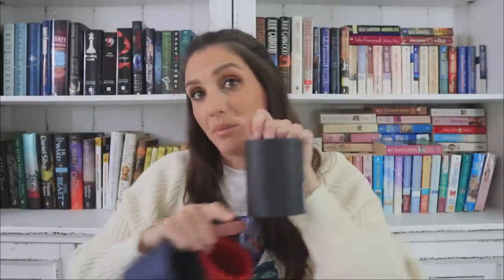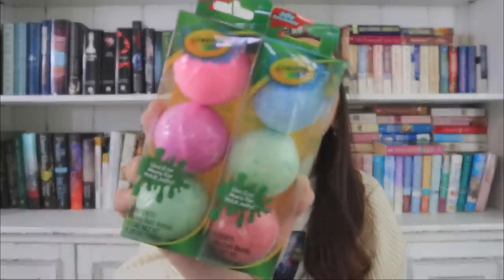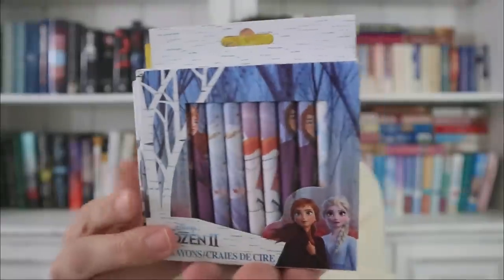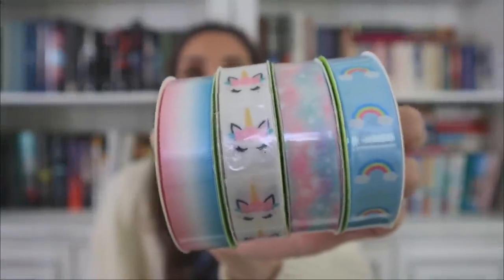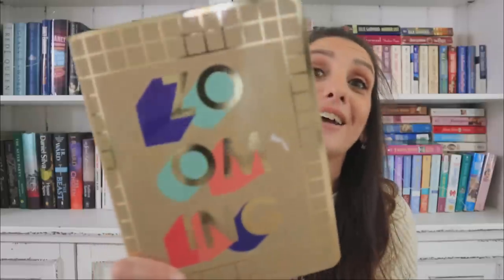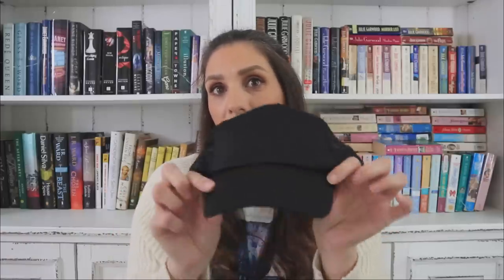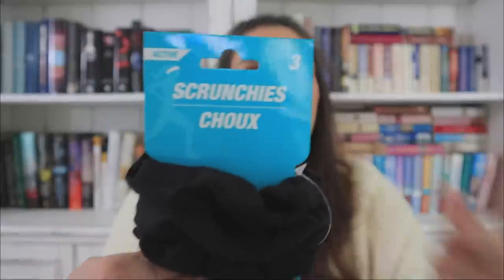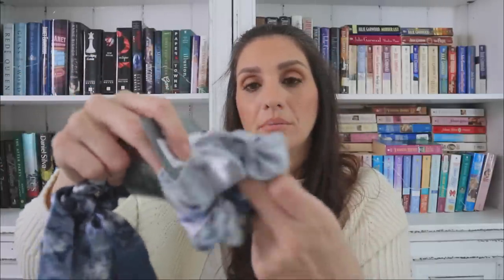💙 DOLLAR TREE HAUL **LULULEMON QUALITY DUPE?!** Brand New $1.00 Finds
Vanessa’s Instagram Account: @amaroscleaning

**I am so grateful for all your support and I am so blessed to have everything that I need and so thankful to have your love and kindness and that is all I could ever ask for. If you would like to send me letters I would love that, but gifts are not necessary. Whatever you would spend to send me a gift please instead consider donating to a charity, my favorite being St. Judes Children’s Research Hospital. Thank you so much for you generosity and continued support of me and my channel XO. And also it never goes unnoticed how much you care for my daughter and Loxi! You are the loveliest women in the world!**

COMING SOON: TIK TOK